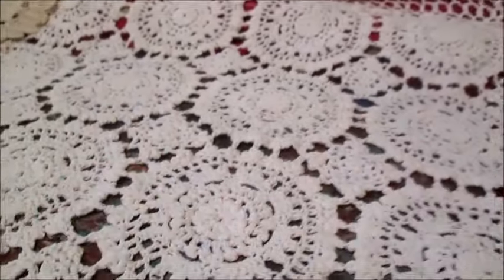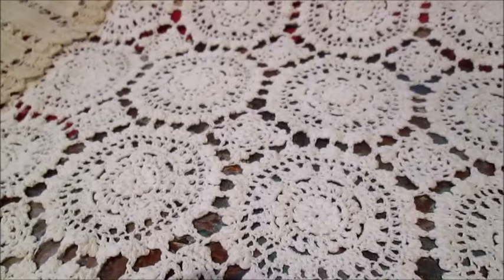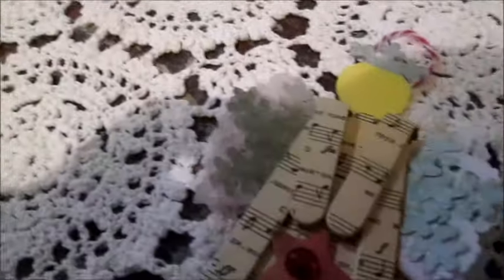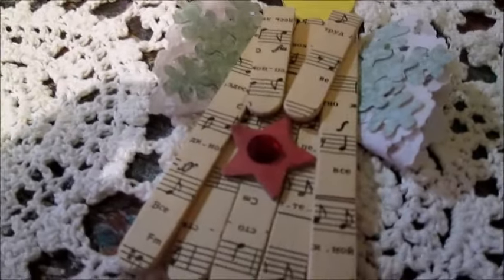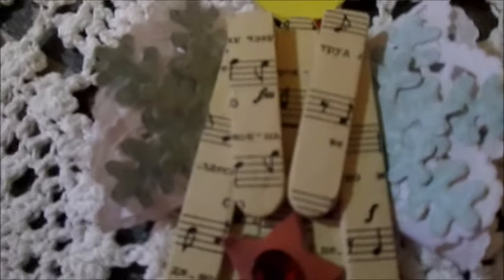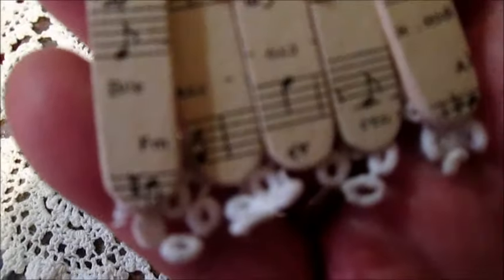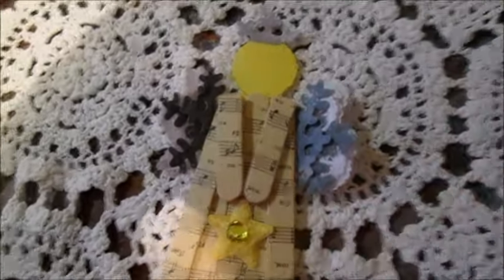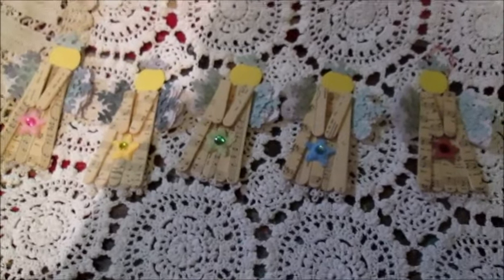Christmas Angels from Popsicle Sticks